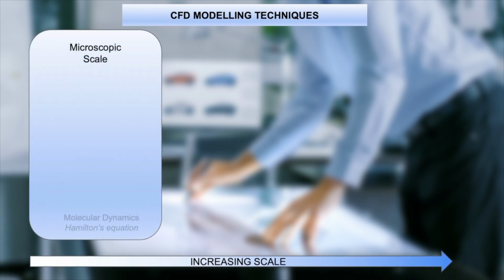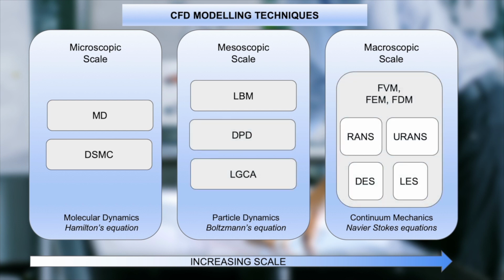Automotive Video Series Cadence Computational Fluid Dynamics – Introduction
This is the first edition of the Cadence Computational Fluid Dynamics Series for Automotive Design.
In this series, we will raise typical pain points of CFD simulation and how to address them, without compromising on what matters most: accuracy, turnaround-time, ease-of-use, and robustness.

With plenty of case examples from the automotive industry and OEM industry leaders speaking how they dealt with their design challenges through CFD.

In this first introduction video we line-up the main challenges.